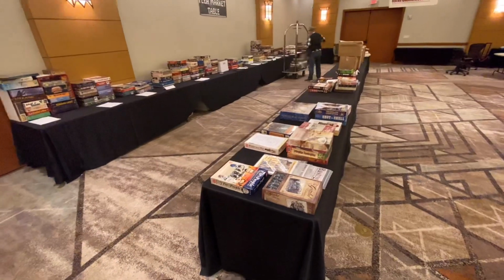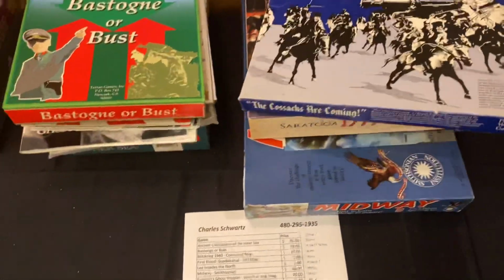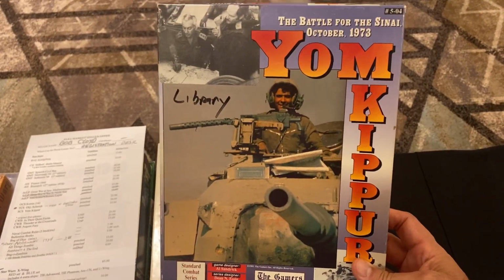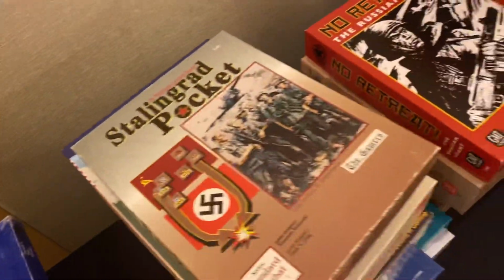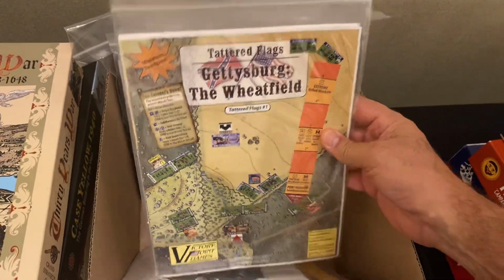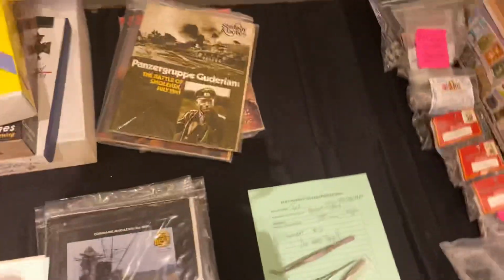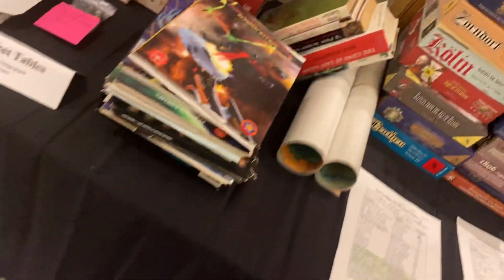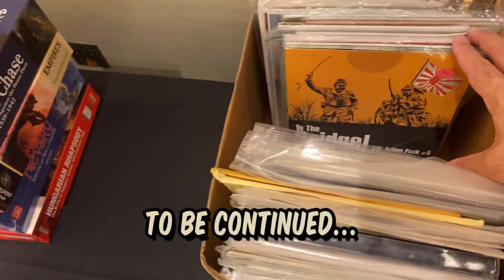CSW Expo 2021 Flea Market (Part 1)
A look at games available at the flea market at CSW Expo 2021 (Part 1)